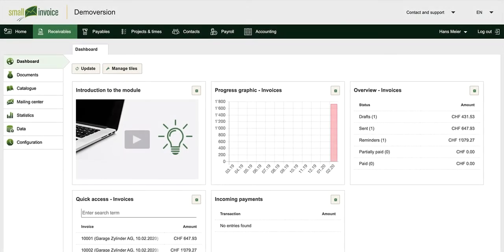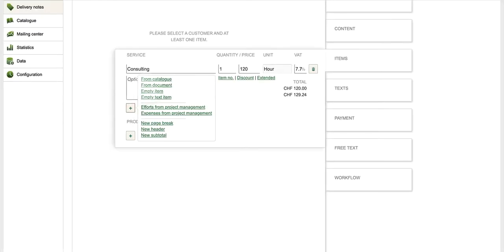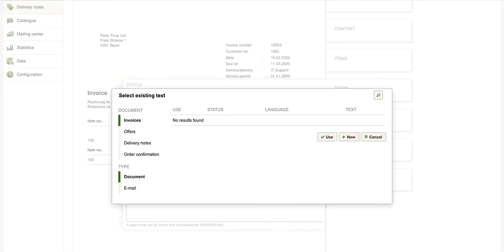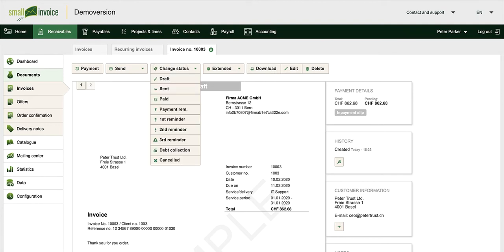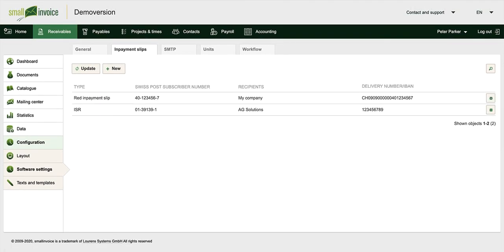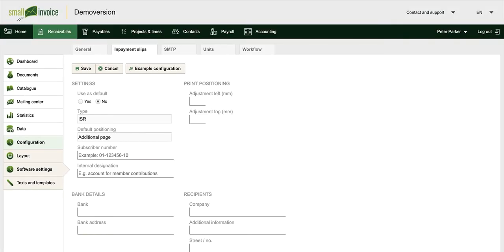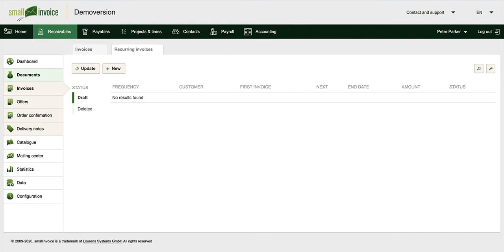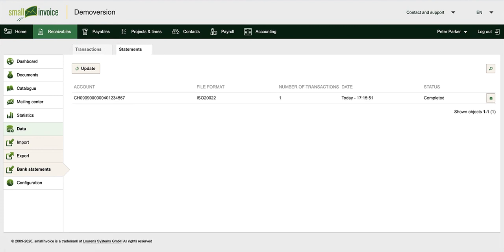smallinvoice Debitors Module: Creating an invoice